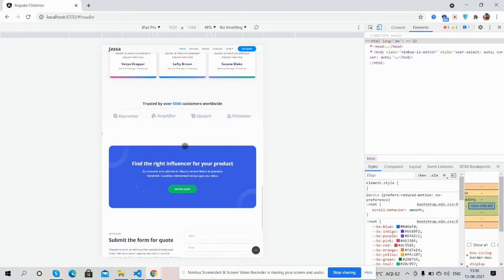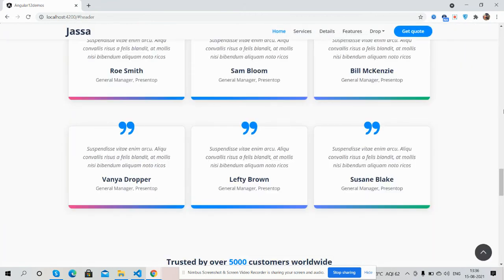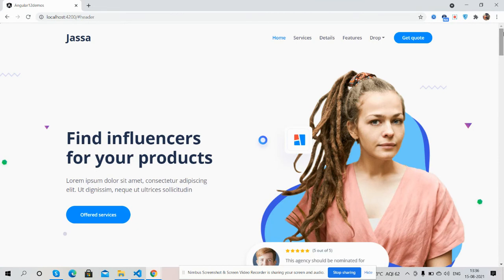Angular 12 Bootstrap 5 Beautiful Fully Responsive Landing Page Template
Thanks